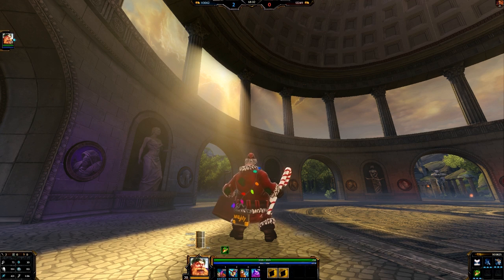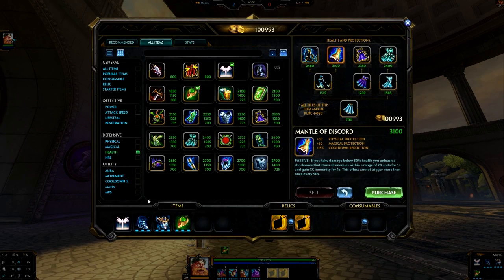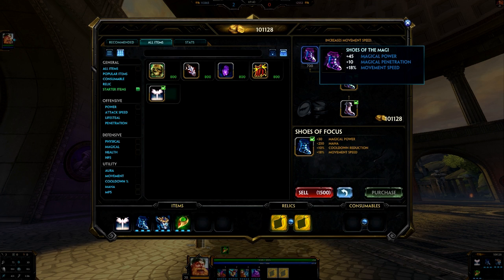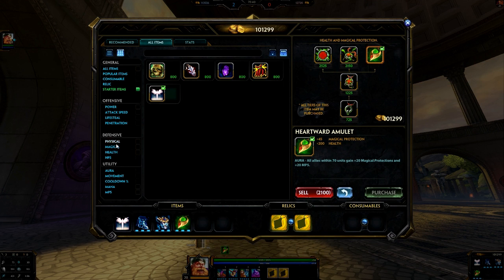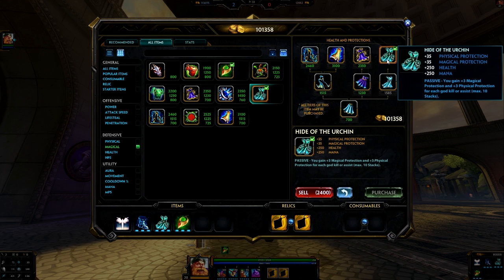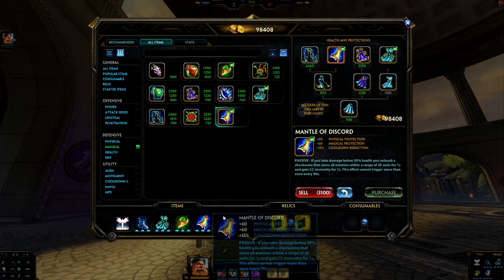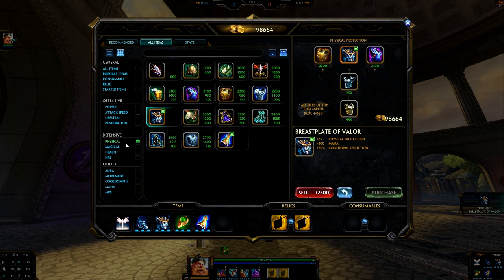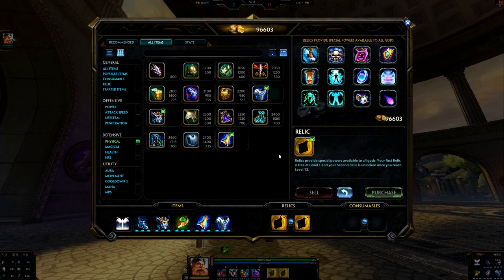BACCHUS - Smite Super Builds Season 3 Ep.313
*For casual game modes like Arena and Clash, you can either start with boots or often seen you can go straight into a defensive item like Sov. or Urchin then buy boots.*
*ALSO If you are looking to do some damage, here are some good damage items for Bacchus. Soul Reaver, Rod of Tahuti, Obsidian Shard, Book of Thoth, Gem of Isolation, Ethereal Staff, Void Stone. Can possibly go into a early Mystical Mail with Void Stone rush for good AoE damage with protections.*